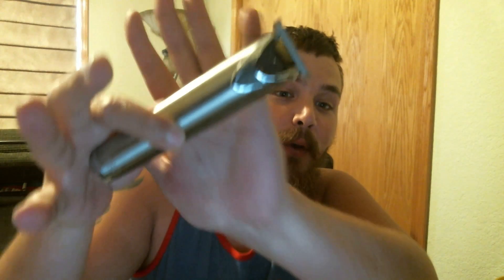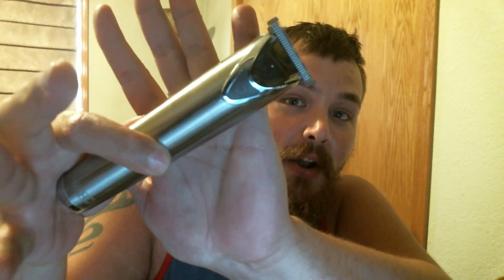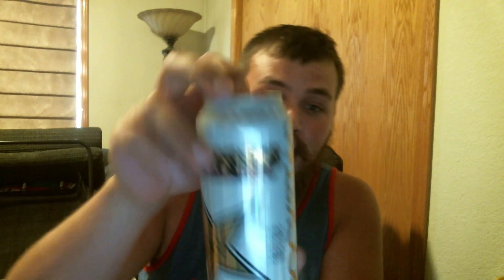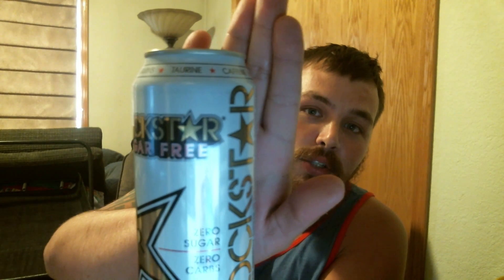August Faves Vlog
I have no excuse for what has happened here, but if G could get back to recording videos with me... that'd be great.